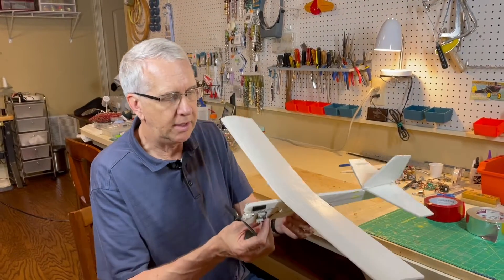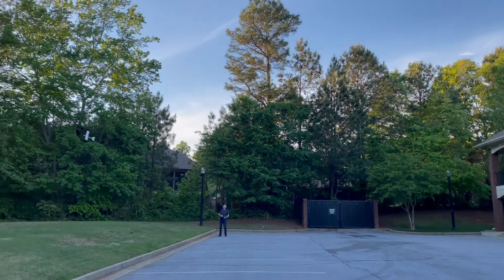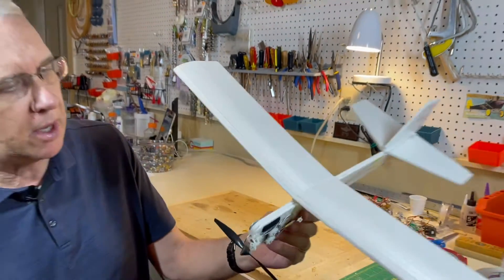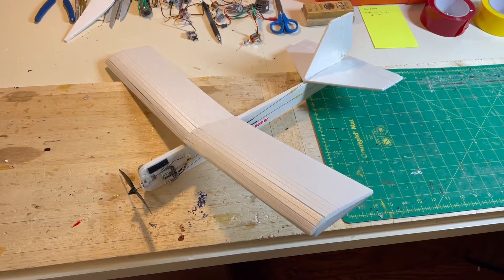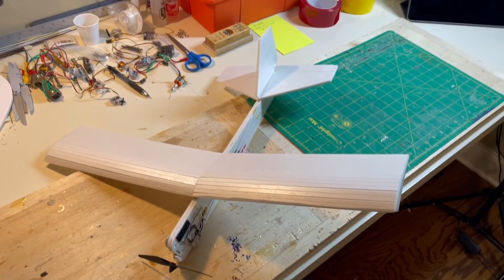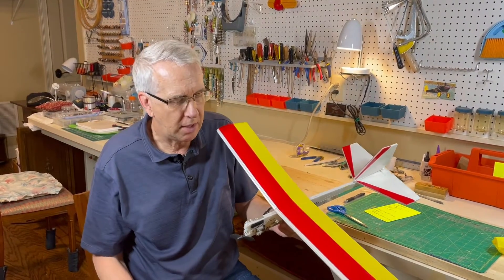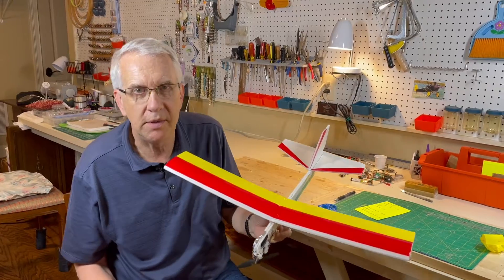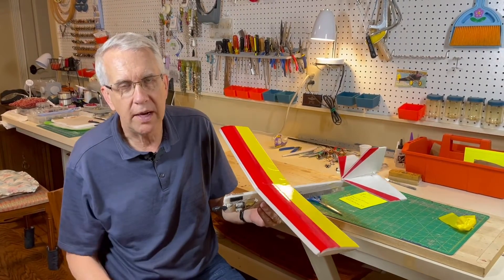Backyard Flyer and Tape Covering for Newbies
This video covers my popular foam board backyard RC model airplane made from 3/16" foam board and hot glue, and how you can use packing tape to easily add a decorative finish.

The plane uses the ParkZone ultra-micro electronics for a total flight weight (with single cell lipo battery) of 1.7 ounces uncovered and 2.2 ounces after the tape.  The plane uses three channels of control for rudder, elevator and throttle.

The model handles very well even at the higher flight weight.  The tape is very easy to apply and adds a lot to the finished model's appearance.

Regards,
Tim

Chapters

00:00 - Intro
00:24 - Uncovered plane
01:39 - Uncovered flight
02:33 - Covering considerations
05:09 - Covered plane
07:48 - Covered flights
08:58 - Conclusions